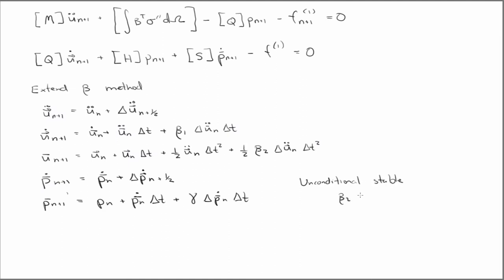Beta Method of Implicit Solves of Poroelasticity